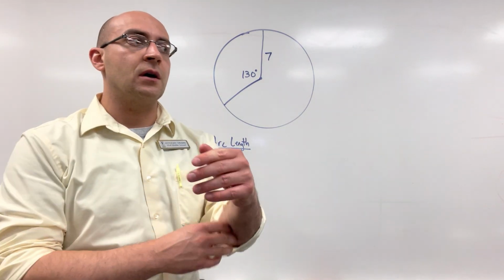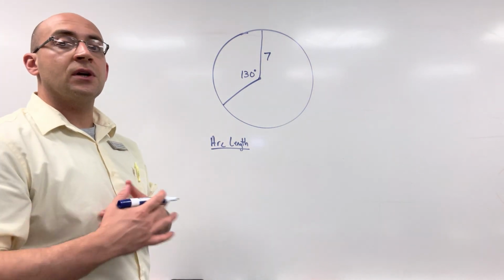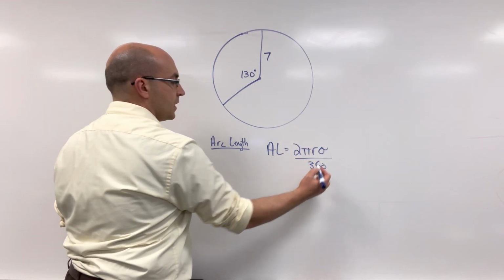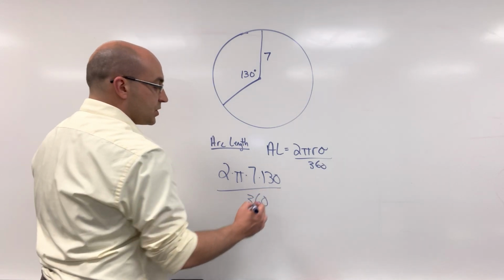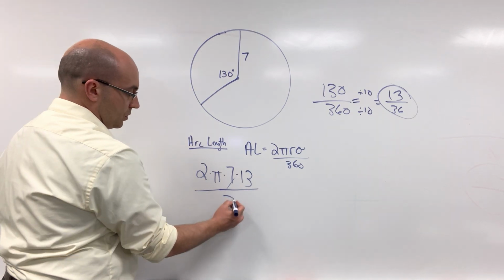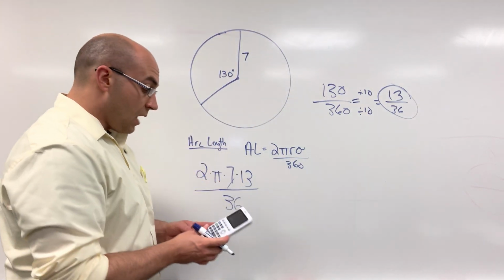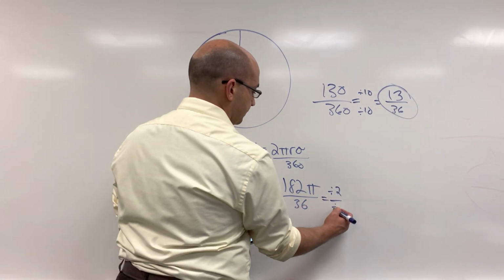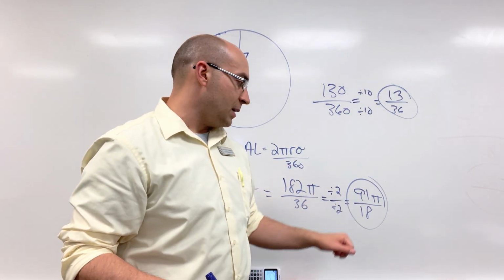Video_SA02 Sector Area and Arc Length P. 2